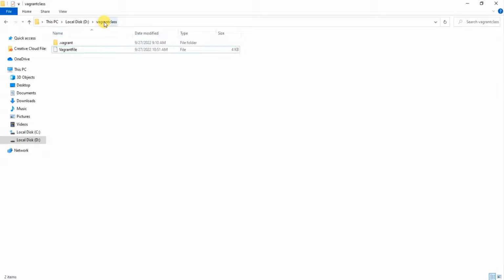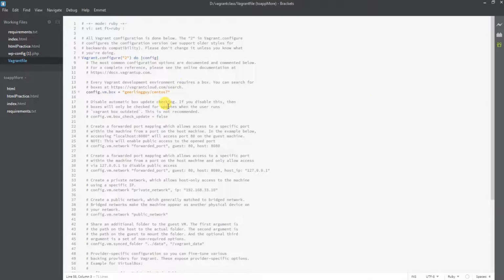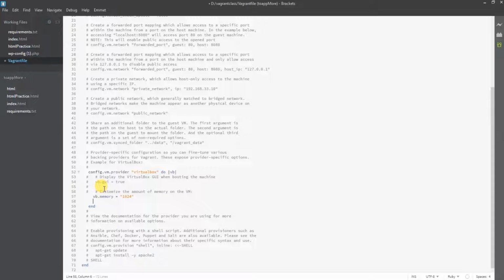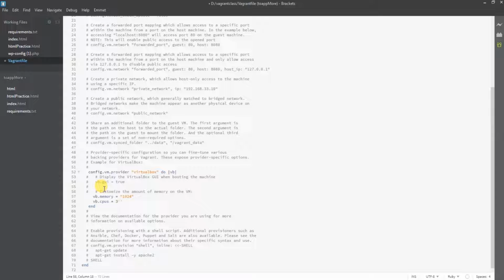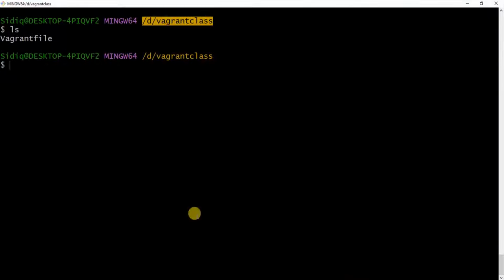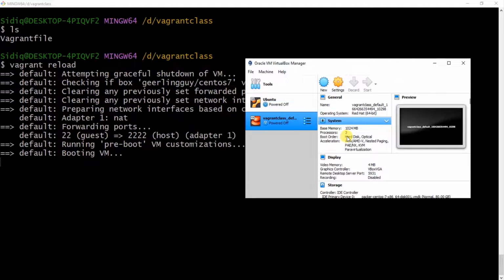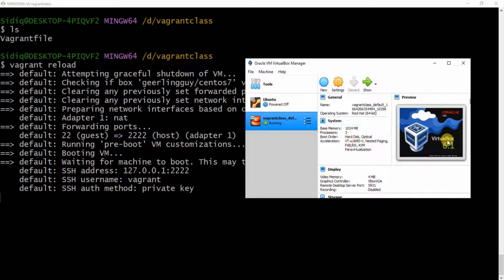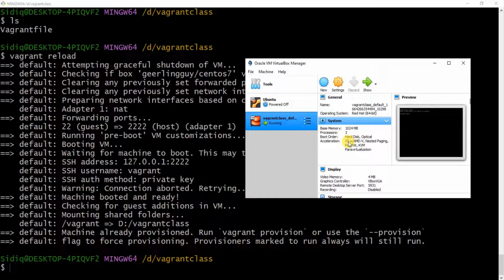How To Change Vagrant VM CPU